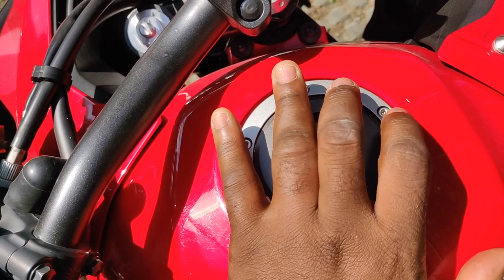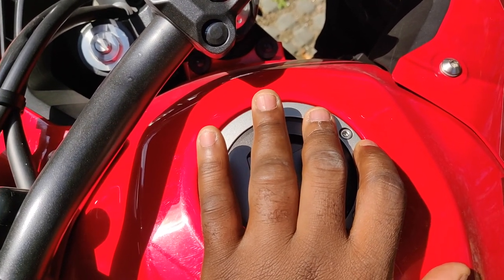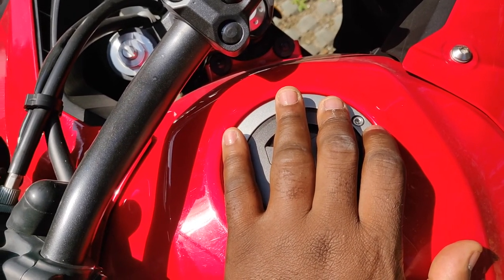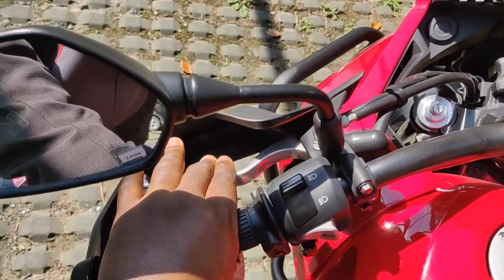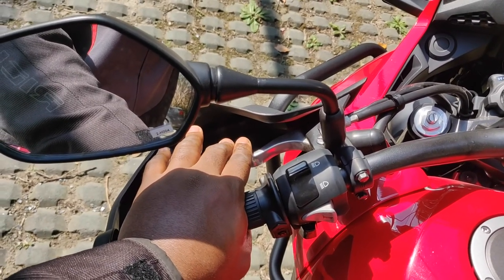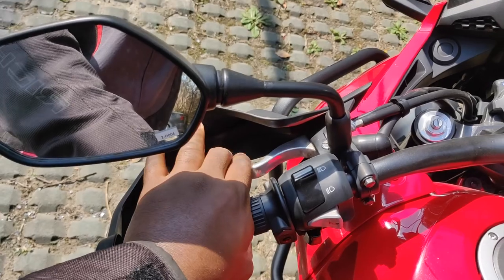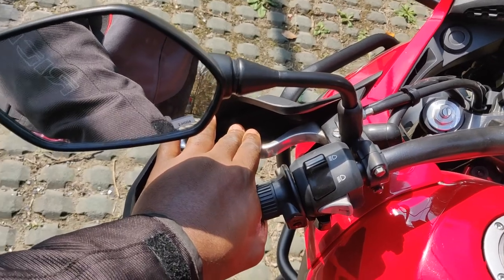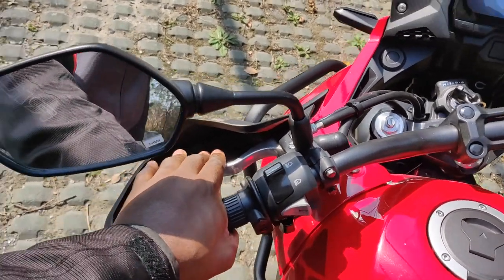Another Reason To Love The Honda CB500X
I sprained my finger playing soccer but the soft clutch on the 2019 Honda cb500x has allowed me to keep riding. Watch how!